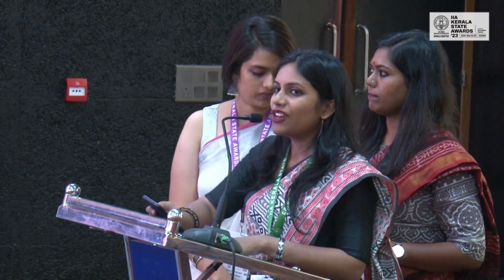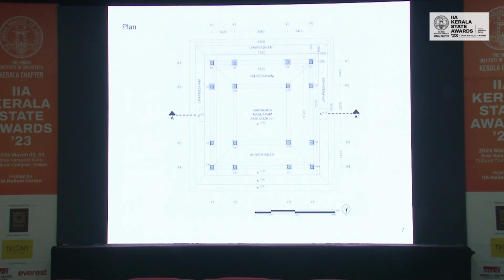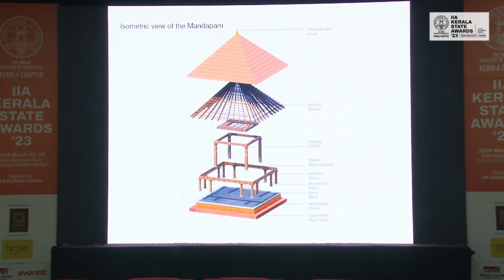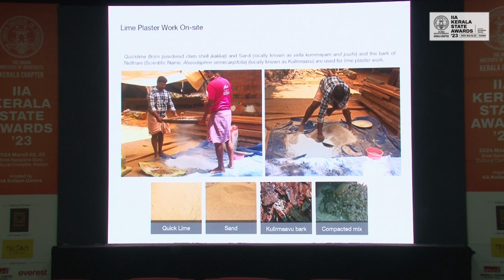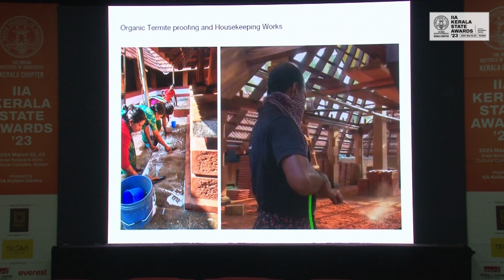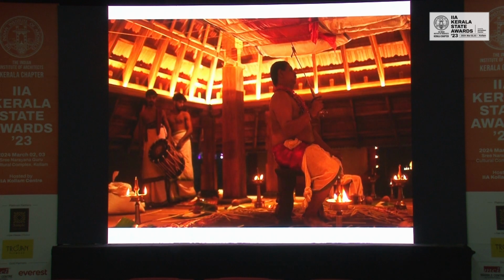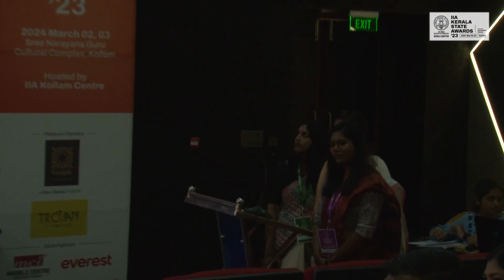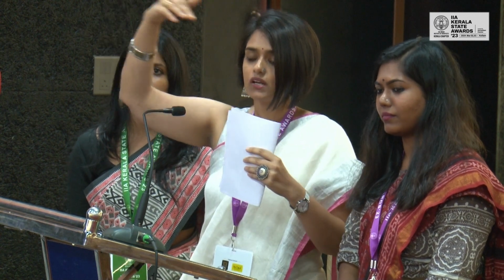Ar. Ritu Sara | Ezha | Conservation Projects | IIA Kerala State Awards'23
Jury presentation of the shortlisted project of the IIA Kerala State Awards 2023

The copyright of the video is held by the IIA Kollam Centre which has permission from the concerned designers to publish them. All rights are reserved. No part of this video may be reproduced, stored in a retrieval system, or transmitted in any form or by any means without the written permission of the IIA Kollam Centre, nor may it be otherwise circulated in any form by any viewer with or without modifications for any kind of commercial purpose.